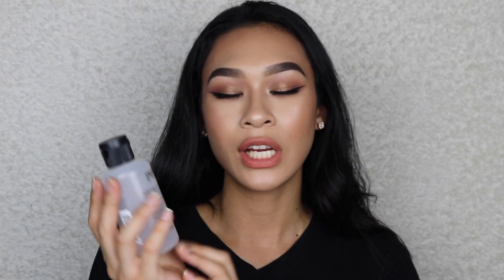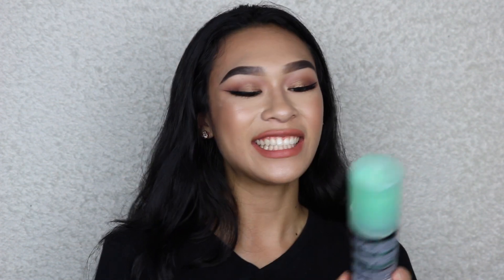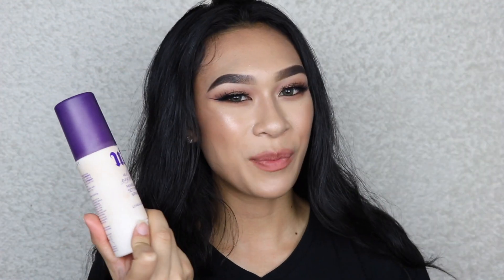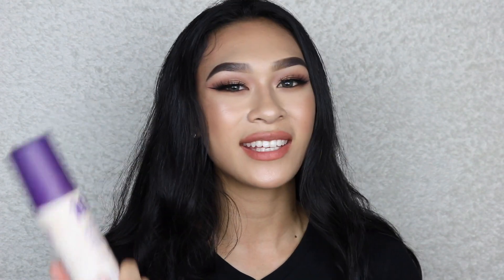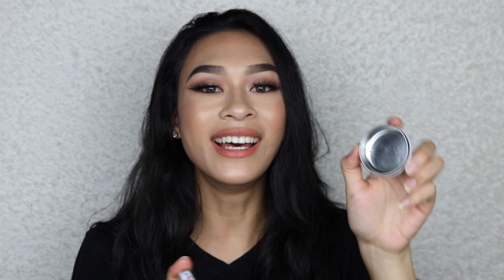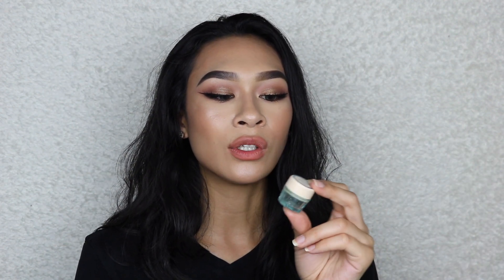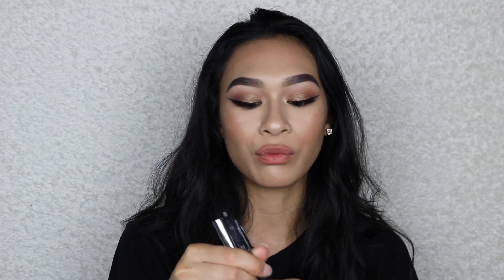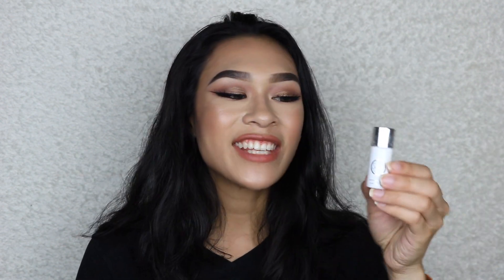Summer 2017 Empties || ThatsSoYin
Summer's over?! tell me why I feel like it's just starting to get hot. First and foremost, I wanted to make sure everyone is aware of the current situations happening right now in our world. There was a massive flood in India, Nepal, and Bangladesh. There was currently an 8.0 magnitude earthquake in Mexico and as we all know, there is a hurricane affecting Florida as we speak. From predictions, it has said that California is overdue for a massive Earthquake which ( to be honest) scares me so much. Everyone, please be safe. If you have anything to donate whether it be old clothes, feminine products, baby products, a dollar, or even just praying.. it helps. There's only so many words I can say about serious situations like this, but if you are reading this and you know of trustful organizations to donate to, PLEASE tell me in the comments. Thank you all so much for keeping this world as positive as possible.
LOVE YOU

Products Mentioned
Clear Care Hydrogen Peroxide Solution
Philosophy Purity One-Step Cleanser
Bath and Body Works Apple Blossom and Lavender Body Wash
Tresemme Split Remedy
Institut Arnaud French Rivera Dry Oil Elixir
Head and Shoulders Instant Relief Scalp Soother
Urban Decay All Nighter Mist
Bath and Body Works Apple Blossom and Lavender 24 hr Shea
Bath and Body Works Waikiki Beach Coconut Aloe Lotion
H20+ Sea Moss Black Sand Body Scrub
Loreal Infallible Pro Matte Natural Beige
Rose Bud Salve Mint
Caudalie Vino Perfect Serum
Benefit Eye Cream
Maybelline Fit Me Matte + Poreless Natural Beige
It Cosmetics Bye Bye Pores Pressed Powder
Kat Von D Tatto Liner Trooper
Physicians Formula Eye Booster Pen
Deck of Scarlet Liner (June-August Box)
Bare Minerals Lasting Line Absolute Black
Sigma Brush Shampoo

I know y'all want to save some money and I'm here to help you out!

Film: Canon Rebel T6i
Edit: iMovie